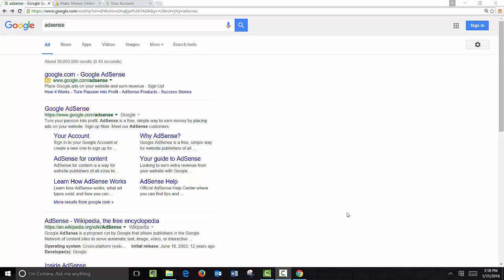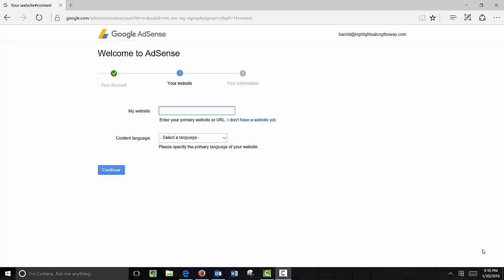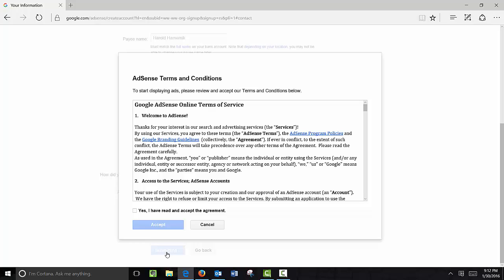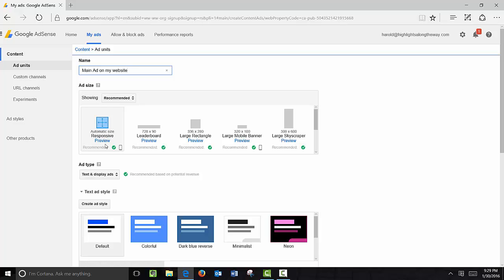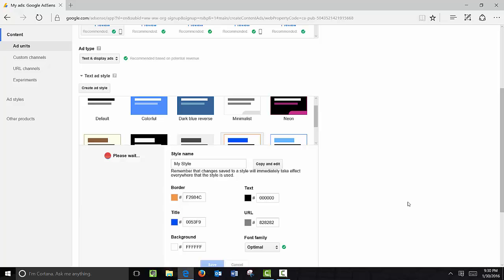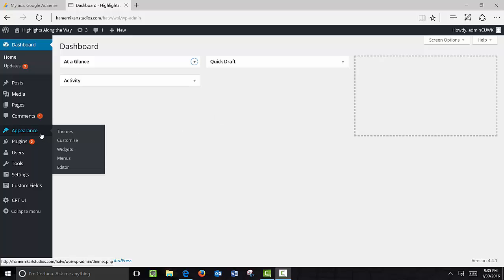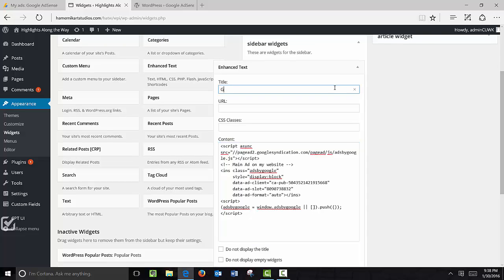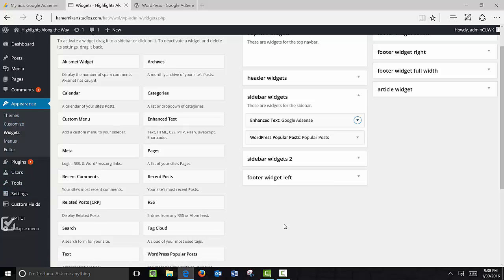How to Add Google Adsense to Monetize Your Website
One of the first ways you can monetize your blog or website is by using Google Adsense.  Here Harry teaches you how to step by step add Google Adsense onto your site!  This is the first step to making money from home blogging!